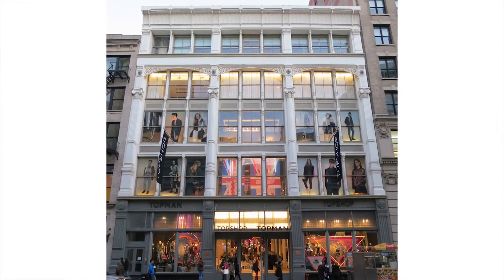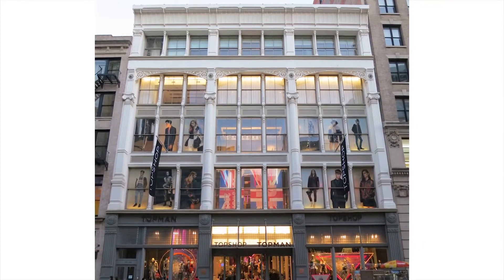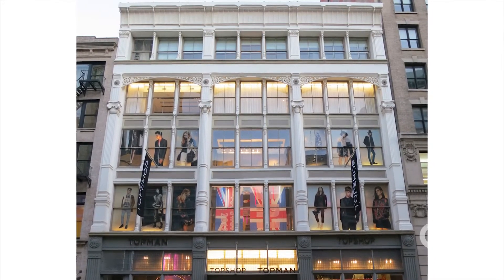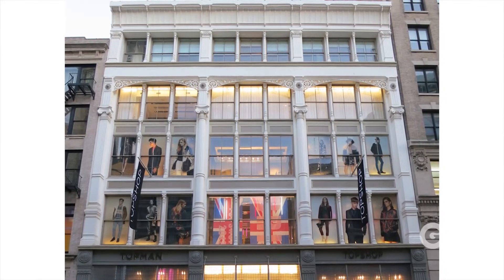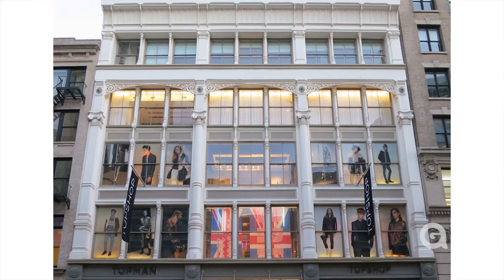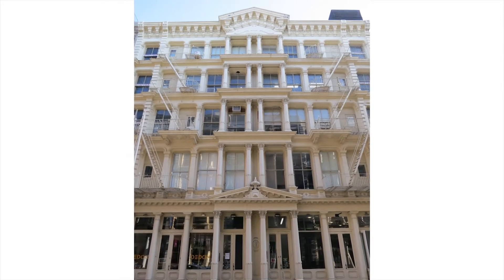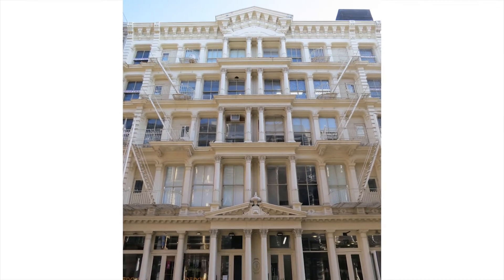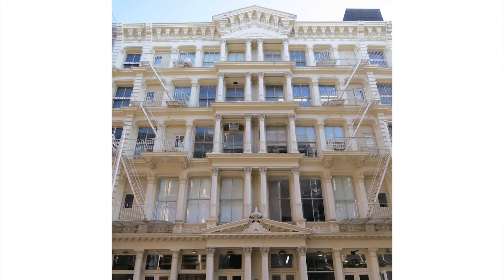Cast Iron Architecture Tour of NYC (SoHo & Tribeca) | Approach Guides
Take a tour of the cast iron architecture of New York's SoHo and Tribeca with Approach Guides founder, Jennifer Raezer. This video was produced in conjunction with our guidebook and walking tour